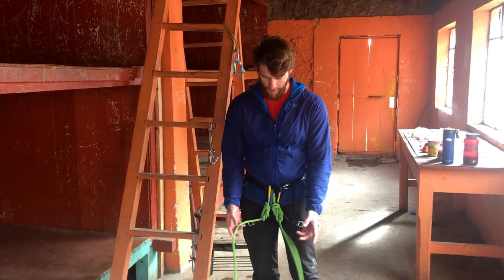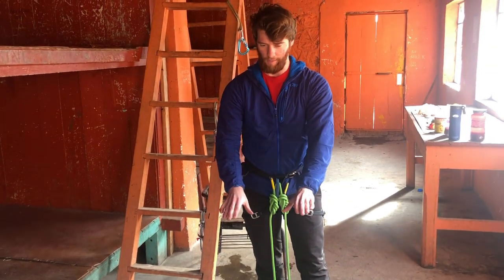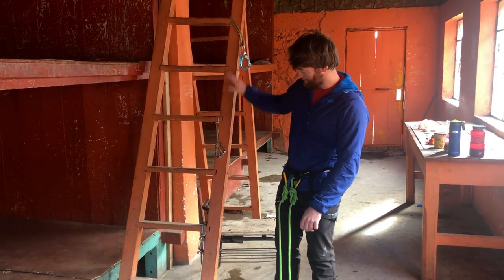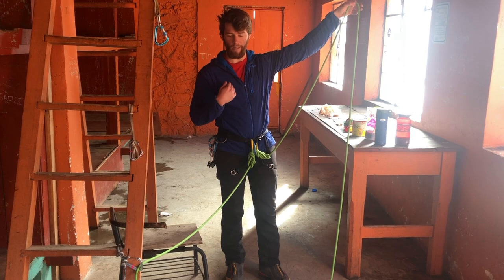Climbing with Two Ropes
This video is to help folks that are starting out climbing with two ropes, there's just a few helpful tips but they make a big difference and puts folks on the right track to understanding the nuances of two ropes.